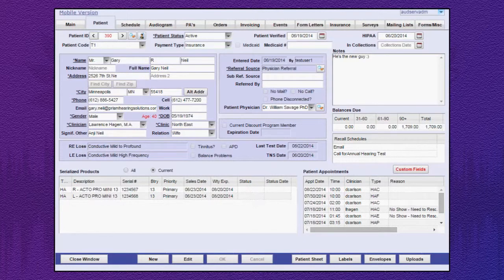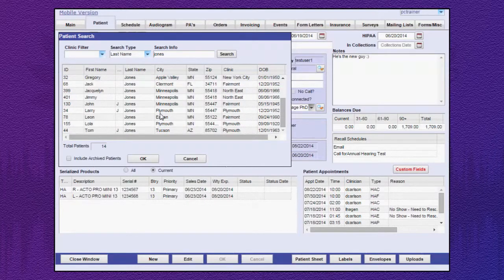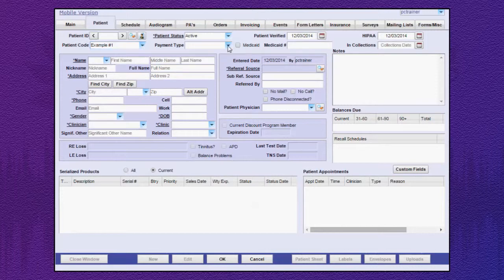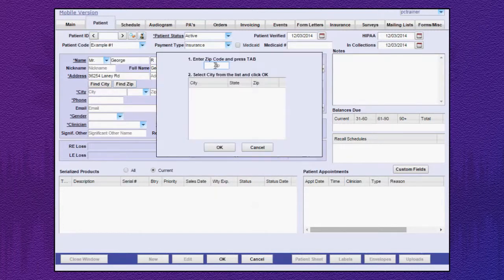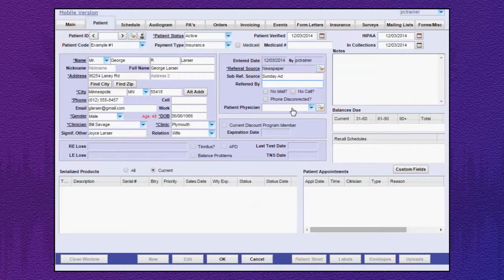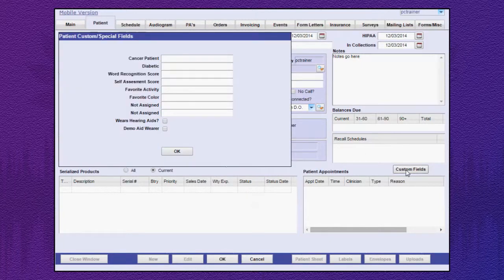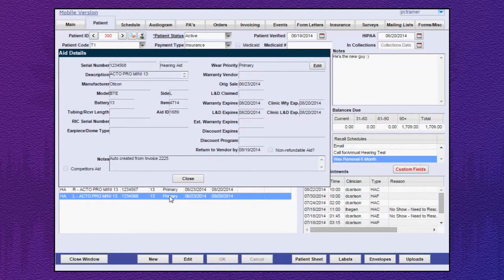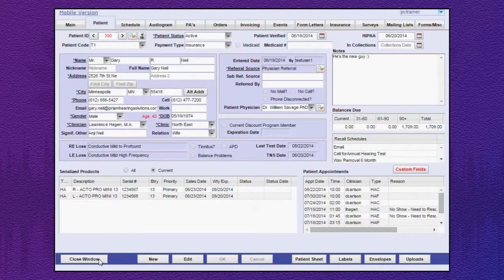1-2 Patient Management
Training Session 1 : Lesson 2
Patient Management